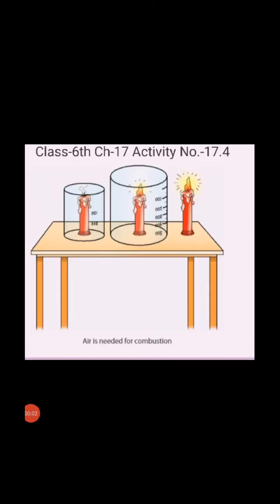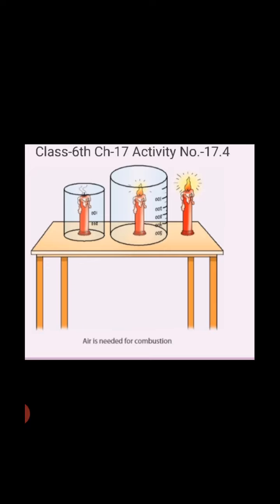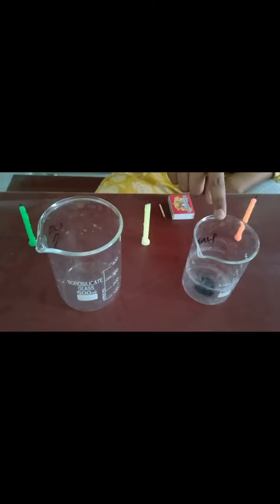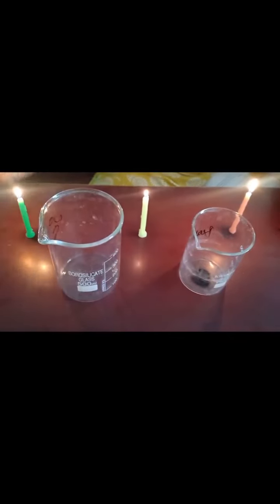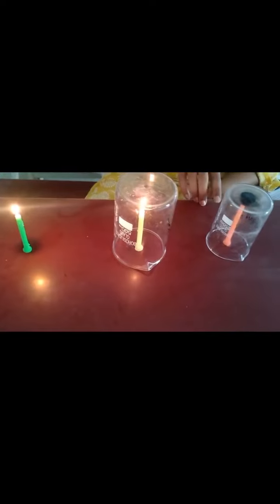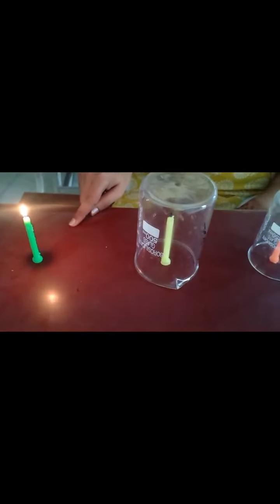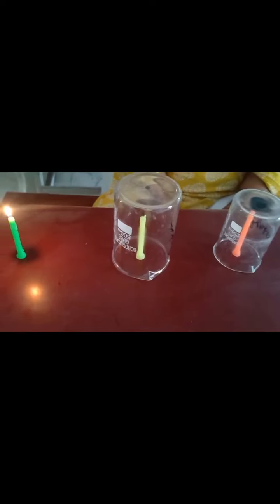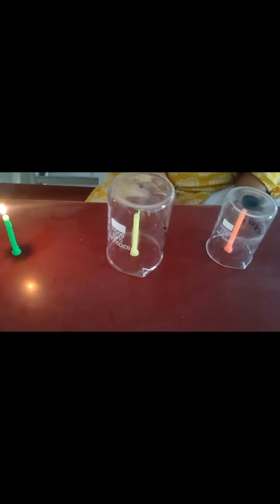CLASS 06 CH 17 ACTIVITY NO 17 4